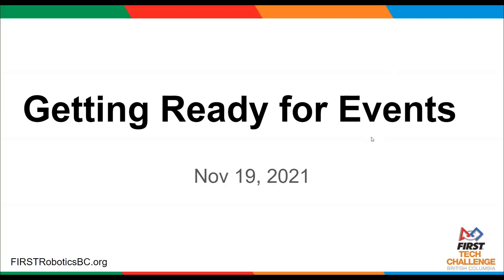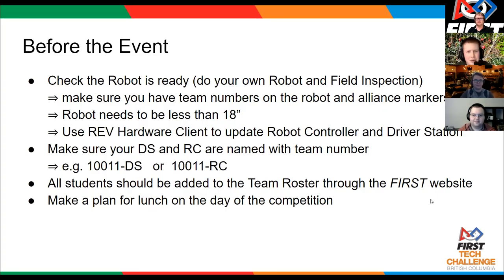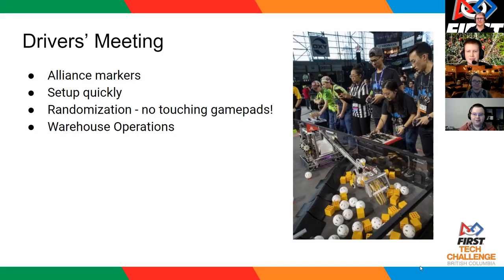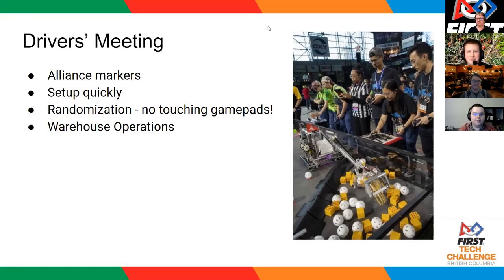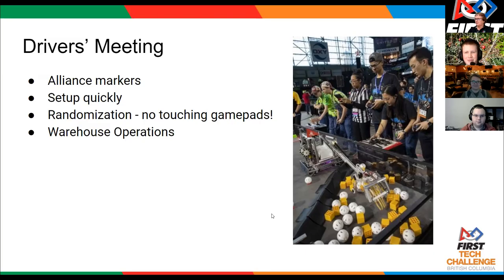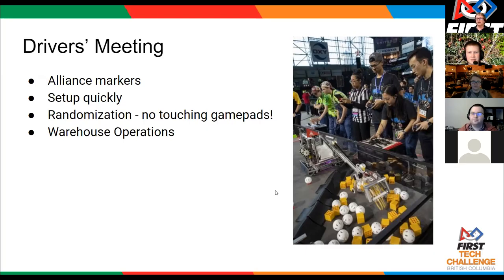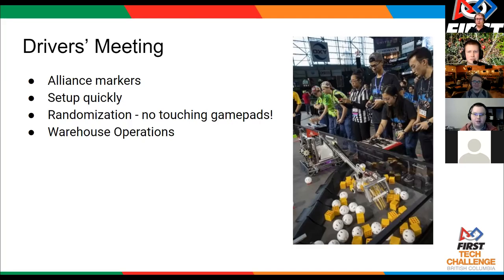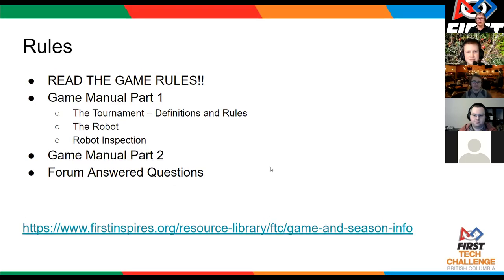Getting Ready for Events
FTC Workshop on Getting Ready for Events in the 2021/22 Season.